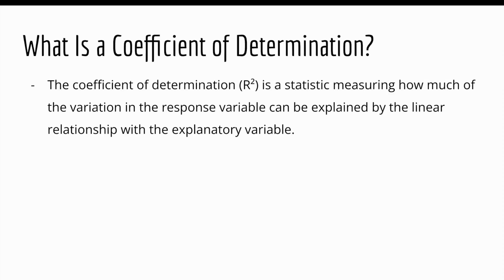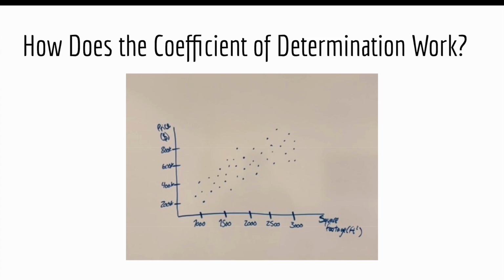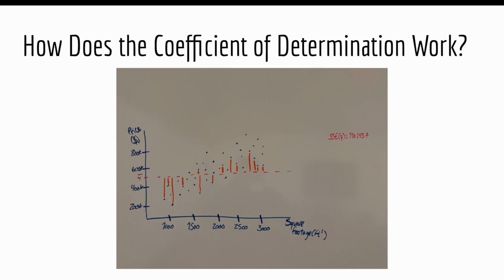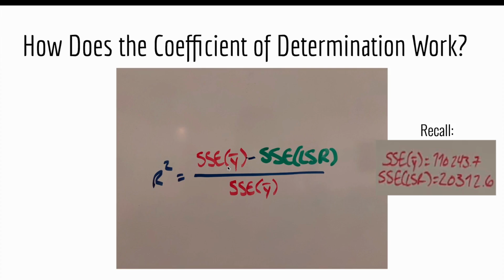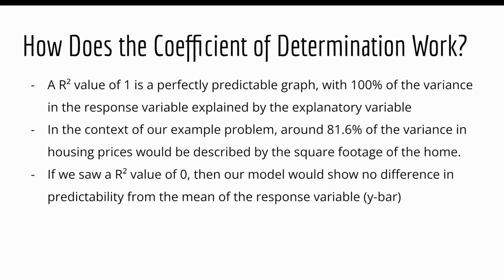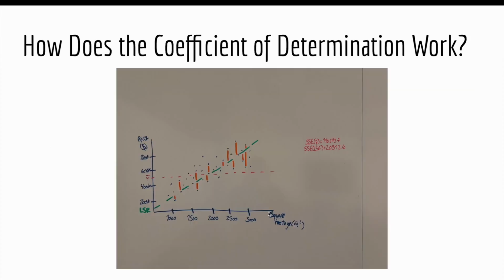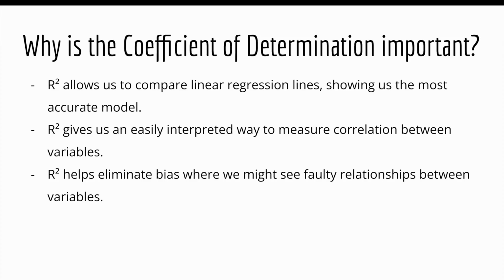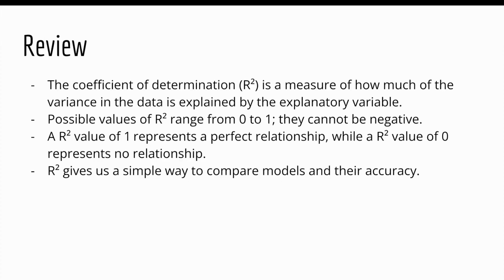Coefficient of Determination | Intro to Stats | Stat 1040/1045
This video is presented by the Aggie Math Learning Center and tutor Micah W. This video introduces and explains the coefficient of determination (R2), using an example to show how R2 is calculated.

00:00 Introduction
00:28 What is R2
01:00 How to Calculate R2
02:47 Interpreting R2 Values
03:50 The Importance of R2
04:43 Review & Outro